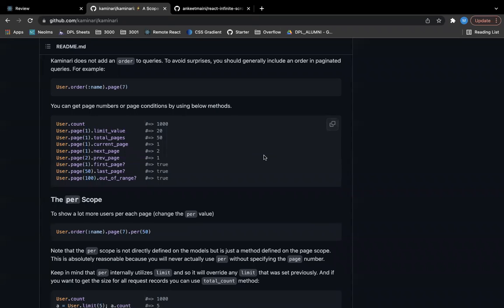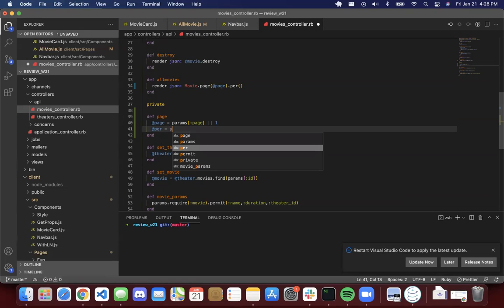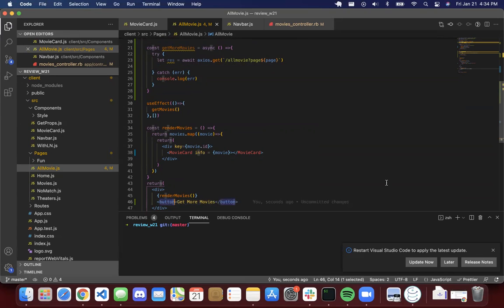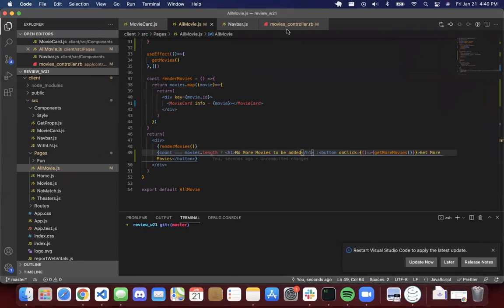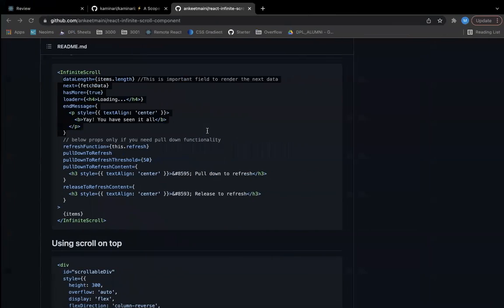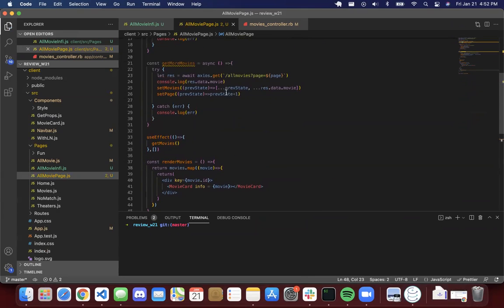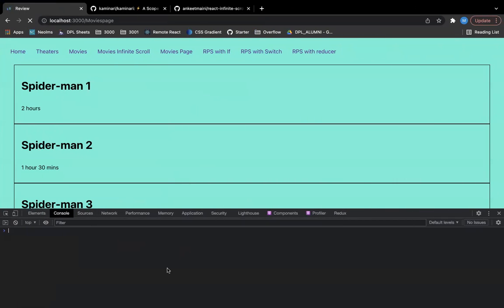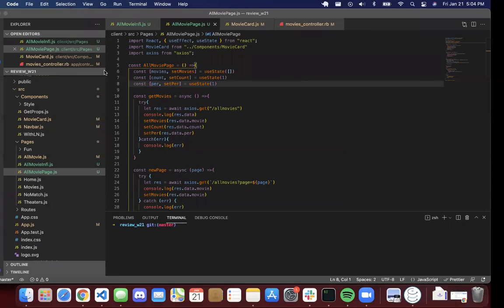Jan 21 - Pagination and Infinite Scroll review